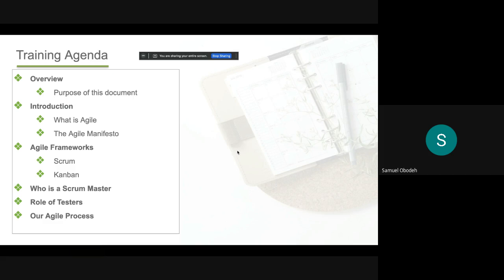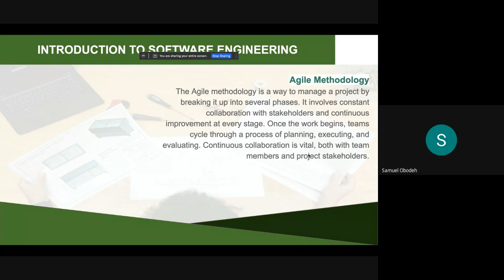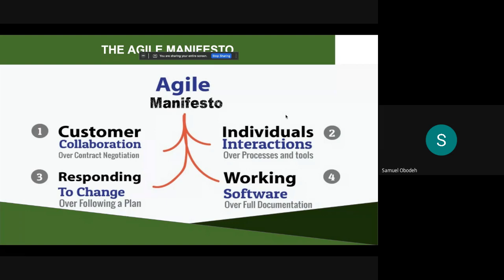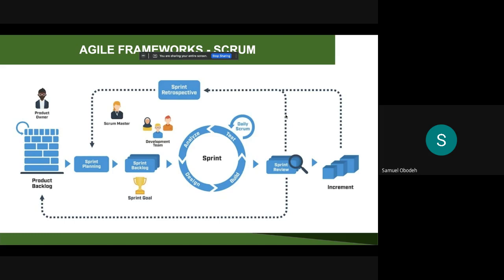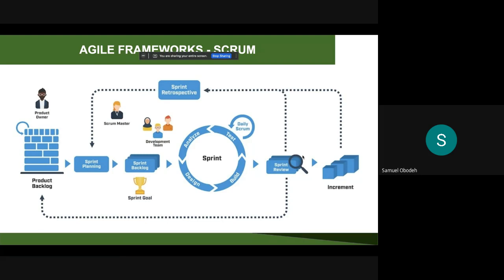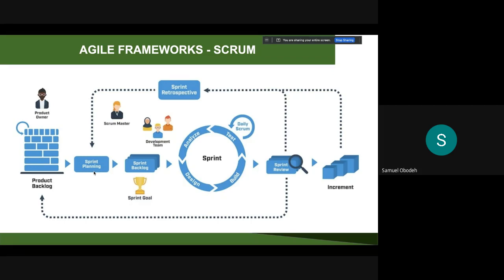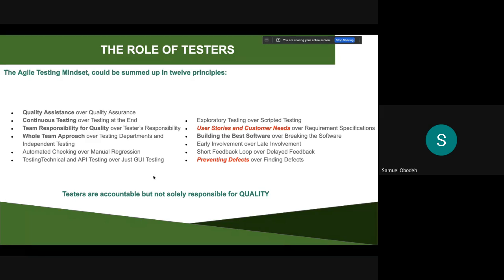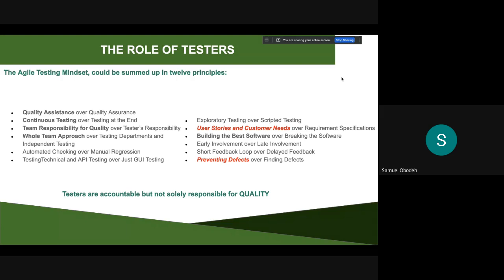Testing in Agile Methodology | QA’s Role in Agile Teams Explained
Welcome to Qace Academy, where we prepare you to thrive in real-world software development environments.

In this session replay from August 19, 2021, we dive deep into how software testing works in Agile methodology — one of the most in-demand skill sets for modern QA professionals.

🎓 Enroll in our School of Software Testing
📩 Access hands-on training in Agile QA, Automation & DevOps
🤝 Join our mentorship network or corporate QA bootcamps

💬 Drop your Agile testing questions in the comments